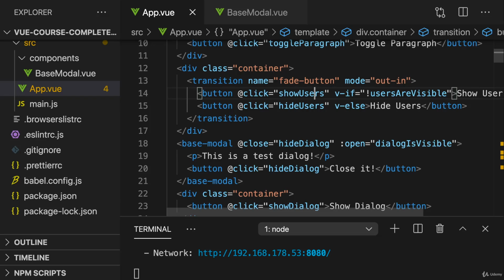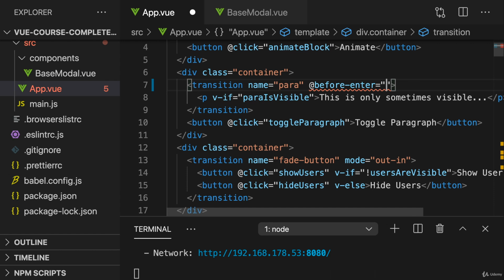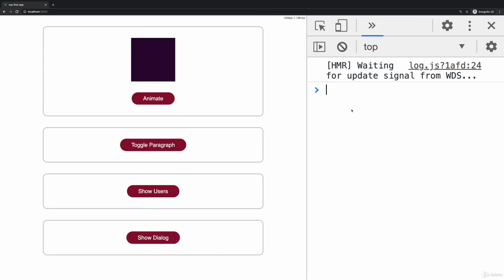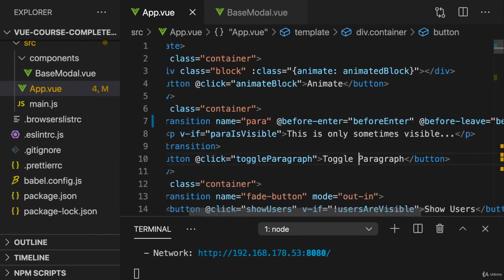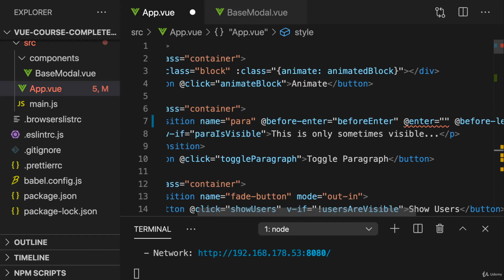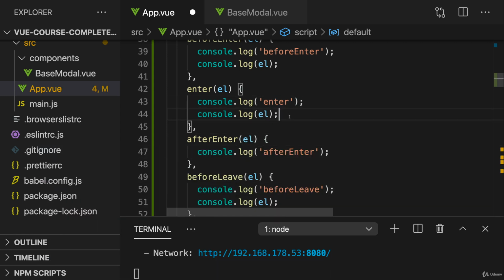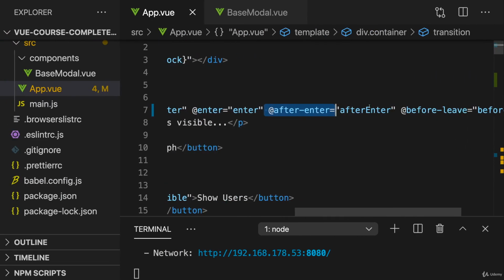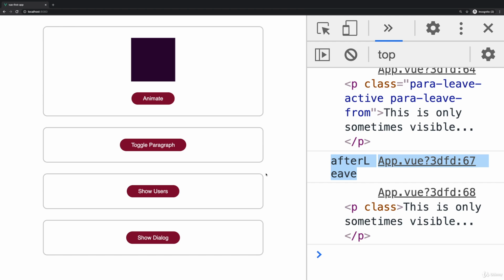XIV. Animations & Transitions. 11. Using Transition Events